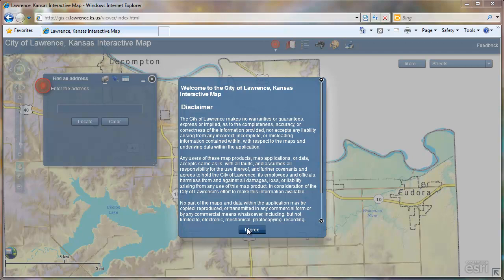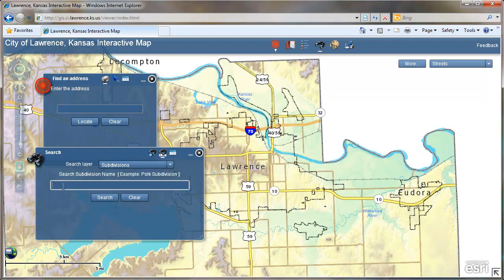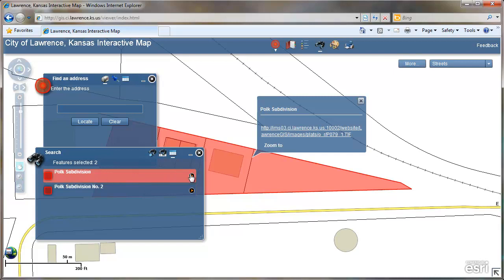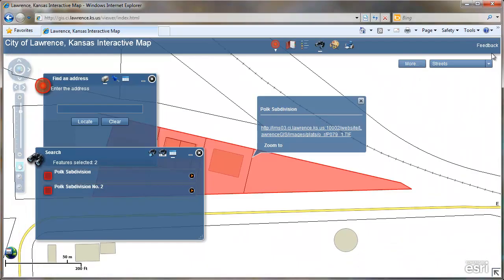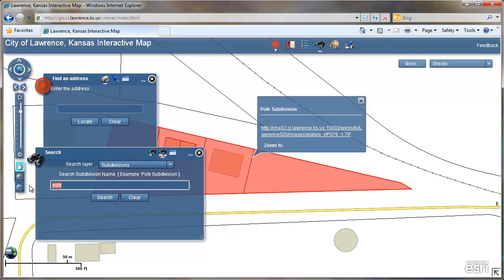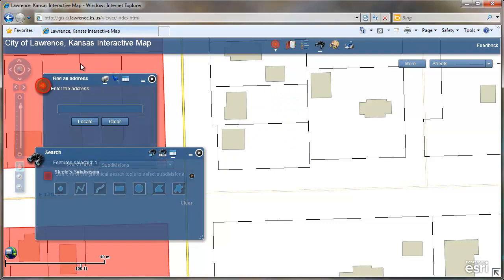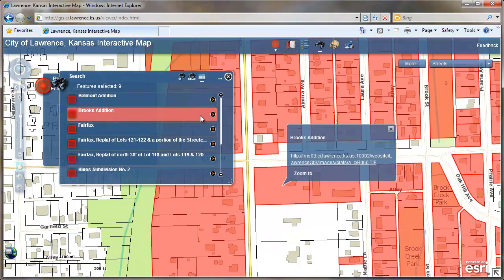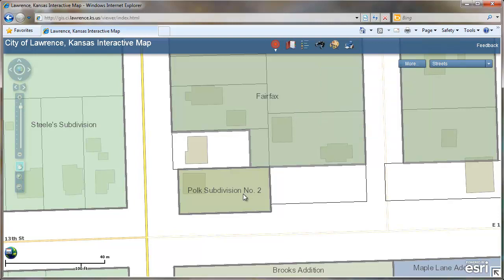How to Search a Subdivision in the City of Lawrence Interactive Map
A short tutorial for searching subdivisions by name or by area within the City of Lawrence, KS Interactive Map